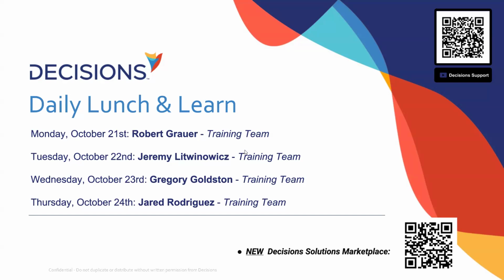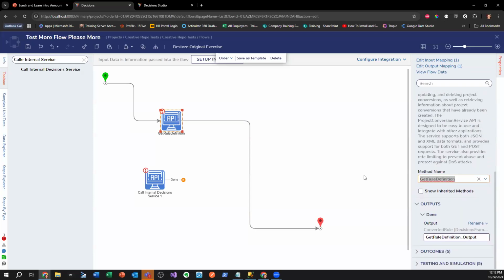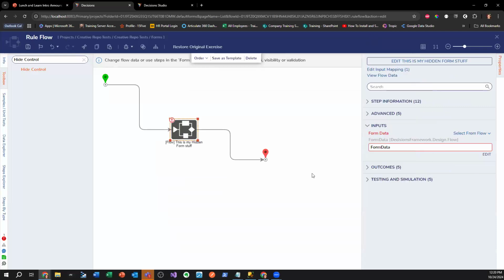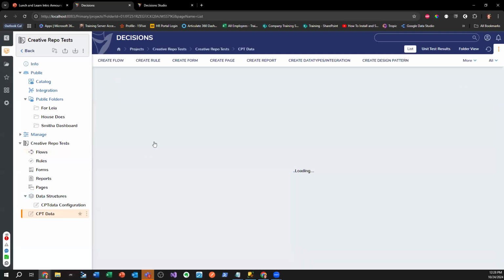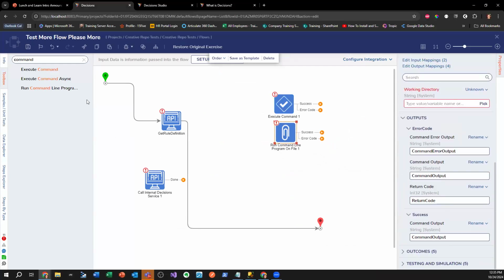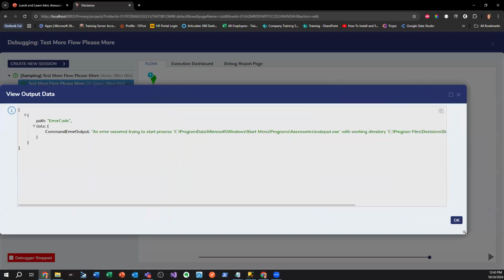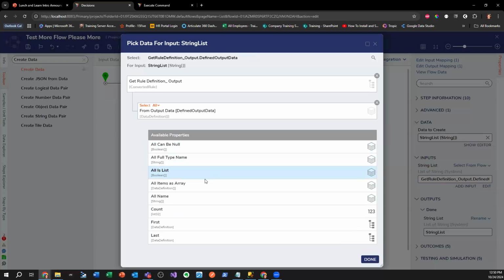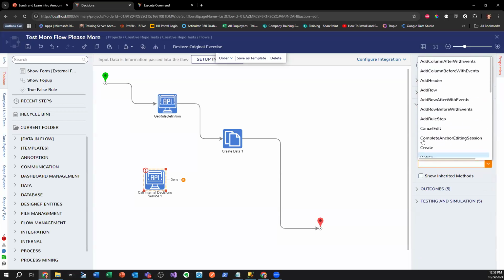Decisions Q&A- Lunch and Learn 10/24/2024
0:00 Introduction
0:56  can you show how to open a Page direction from a folder?

8:57  I have a question on Rule Table, is there a way to output the Rule Table definition in json in v9? I was told that there is a step in v8 called GetRuleDefinition but I could not find it in v9.

14:22  Can page form controls be made available in an AFF sub flow?

23:03  Hi, on the dashboard you are creating, how can we get the url to share with the users, thanks, we are in version 9,thanks

24:13  Hi, I want to transform data before showing it in a table in a form/page which will surface in another web app. I've been trying forms with advanced data grids or csv editors (list to csv mapping) but I've only been able to create a simple table where each row is a selection of fields from the object. Any advice on transforming the structure of the table? Is it possible to define the columns in csv dynamically?

30:13  is there a way to kick off an exe located on the C\temp\ directory based on a schedule?

49:10  Hi, another question, is there a way to output the content of a Rule Table instead of only the output? The GetRuleDefinition does not give the full content.